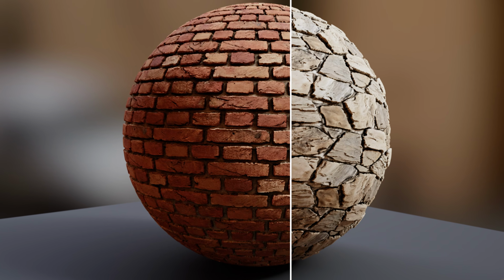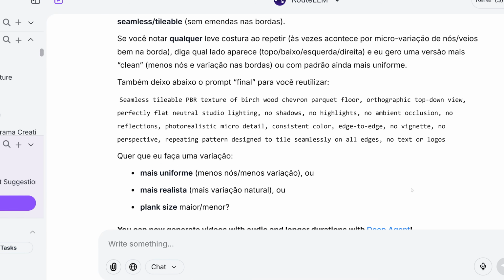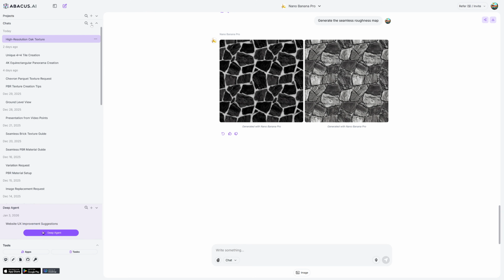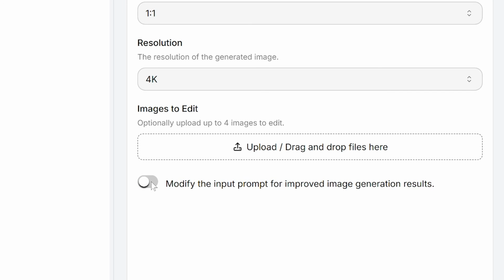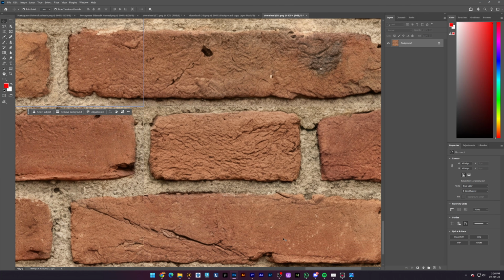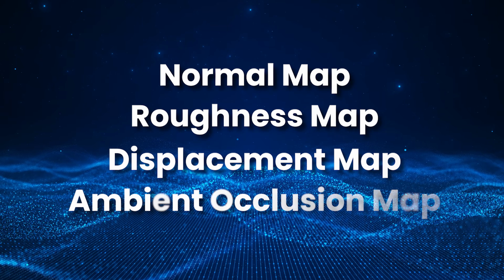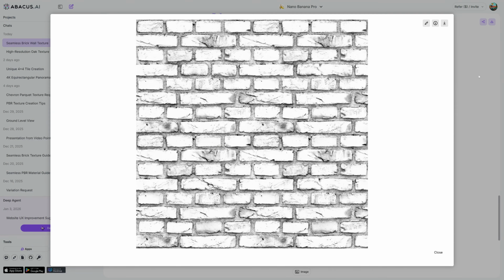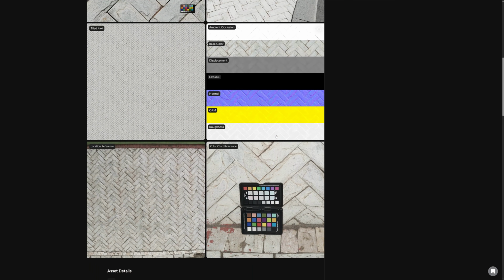How To Create Seamless PBR Materials with Nano Banana Pro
In this tutorial, I'll show you exactly how to create professional PBR materials that work in ANY 3D software, game engine, or rendering application.

✨ WHAT YOU'LL LEARN:

✅ The simple prompt formula that creates perfect seamless textures
✅ How to generate complete PBR material sets (Albedo, Normal, Roughness, Height, AO)
✅ Two methods to fix any remaining seams in Photoshop
✅ Testing techniques to ensure perfect tiling
✅ Real-world examples in Marmoset Toolbag and Lumion

✨ The Magic Prompt:
"Create a seamless texture on all sides of [material name], Albedo"

🎬 CHAPTERS:
0:00 - Introduction & What You'll Get
0:30 - The Problem with Previous Methods
1:22 - Testing AI Prompts (ChatGPT & Gemini)
2:27 - The Simple Prompt That Works
4:40 - Generating Your First Texture
5:01 - Testing Seamless Tiling in Photoshop
7:28 - Creating Complete PBR Material Set
9:05 - Testing in Marmoset Toolbag
9:34 - Real Project Example in Lumion
9:53 - When to Use This Method
11:00 - Recap & Key Takeaways

These textures work perfectly in: Blender, Maya, 3ds Max, Cinema 4D, Lumion, Twinmotion, Unity, Unreal Engine, Godot, and more!